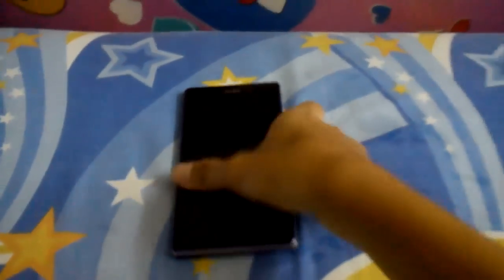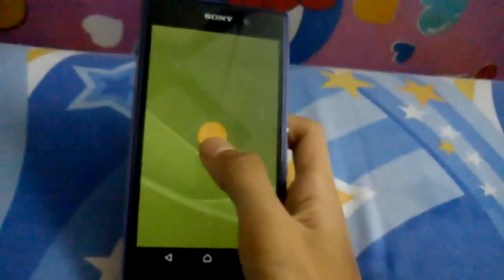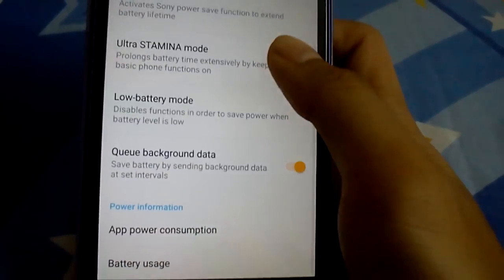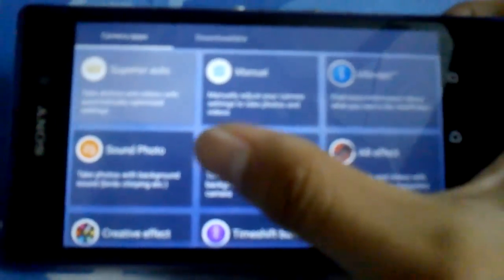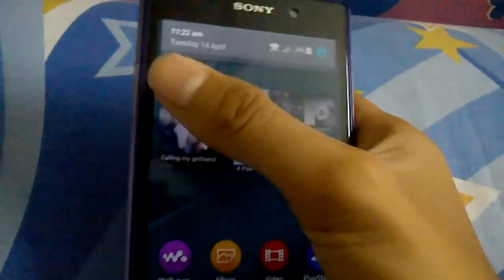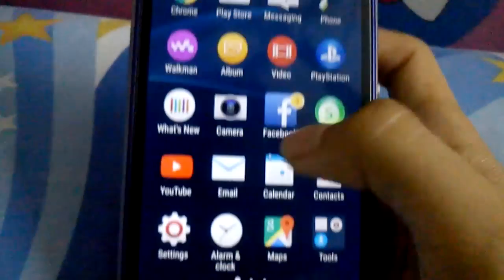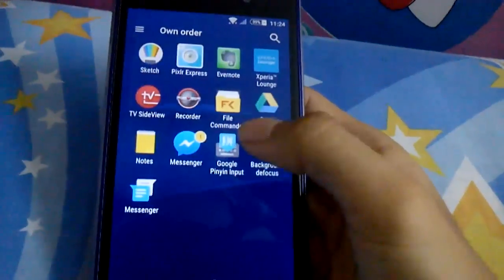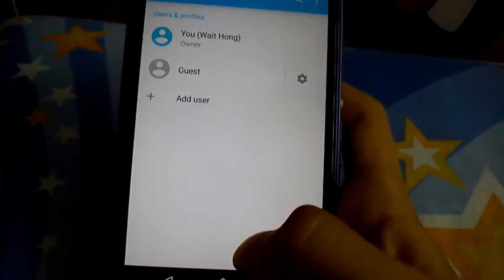Xperia Z1 Running Official Android 5.0.2 Lollipop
This updated brings many new feature like ultra stamina mode,better ART runtime,guest mode and many more,sorry for my bad english!